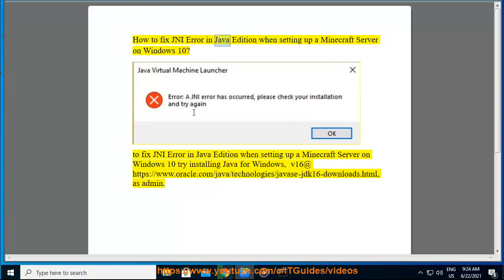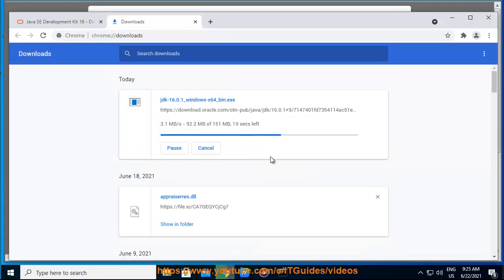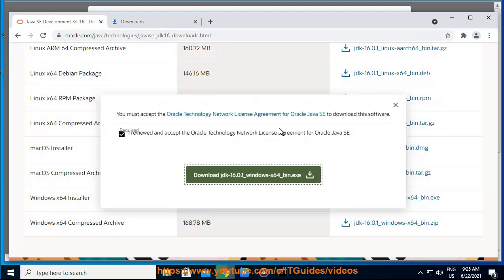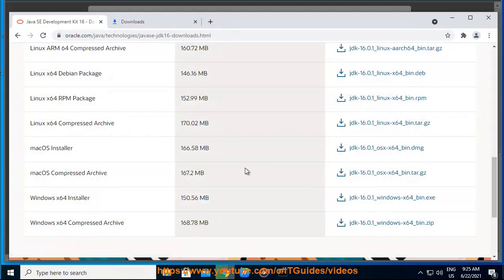Fix JNI Error in Java Edition when setting up a Minecraft Server on Windows 10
Here's how to Fix JNI Error in Java Edition when setting up a Minecraft Server on Windows 10.